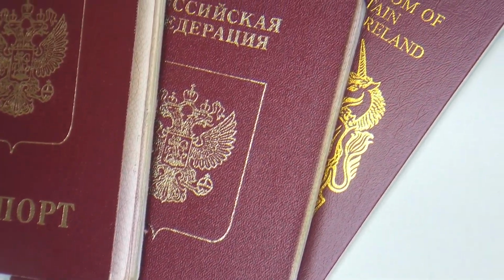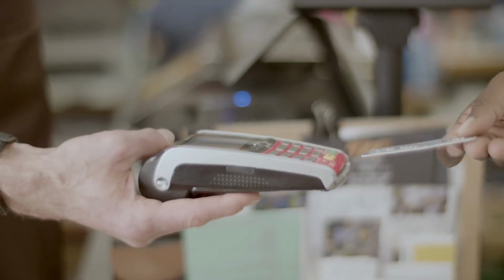eBay Gift Card Balance Check 2026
nan